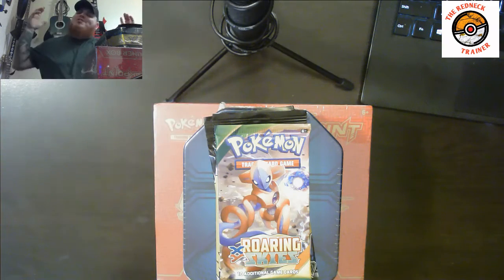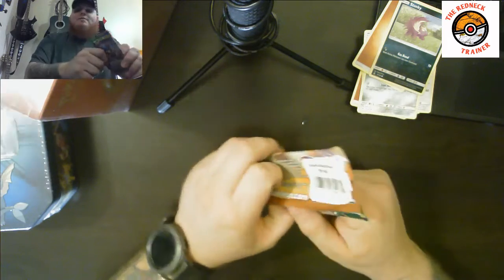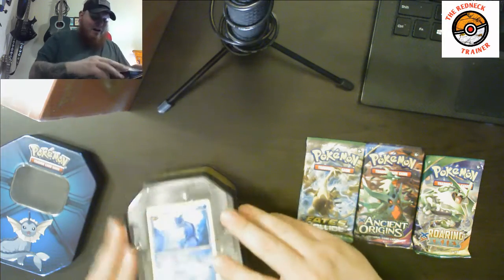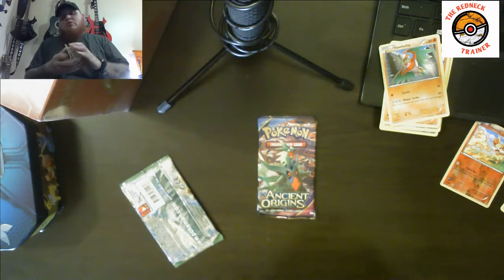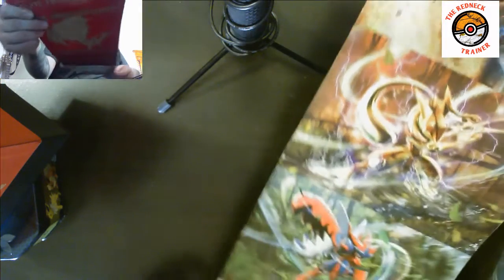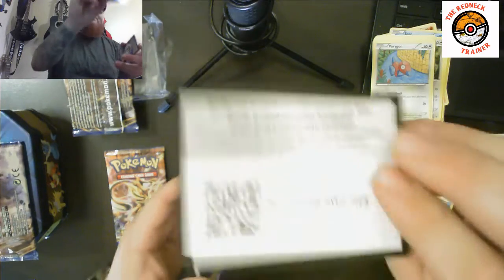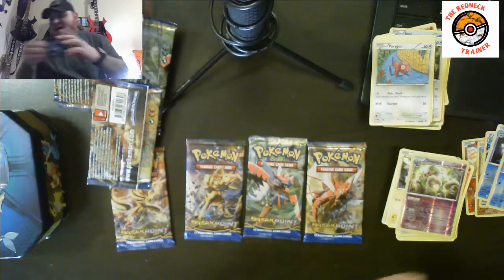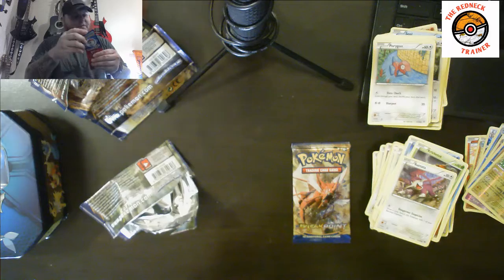POKEMON TCG ELITE TRAINER BOX EX, GX, ULTRA RARE AND SECRET RARE ALL IN ONE OPENING!!!!!!!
Opening multiple pokemon TCG items and I pull everything imaginable!

Check out my last video where I ordered a vintage pokemon item from facebook marketplace and open it for all of you to see and reminisce! as well as GX team up pulls!

If you missed where I pulled an epic rare from a random evolutions pack, check it out now for extreme satisfaction!

I pulled a rainbow rare from an elite trainer box, you wont want to miss this!